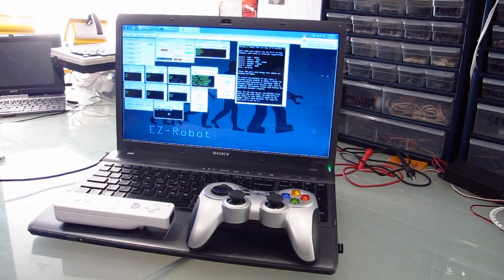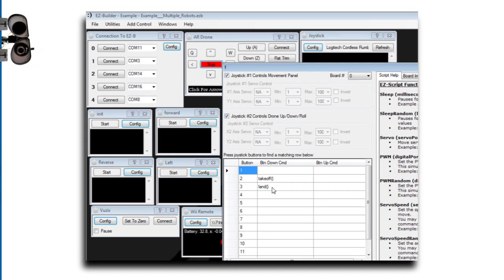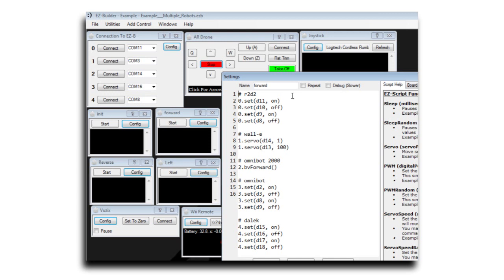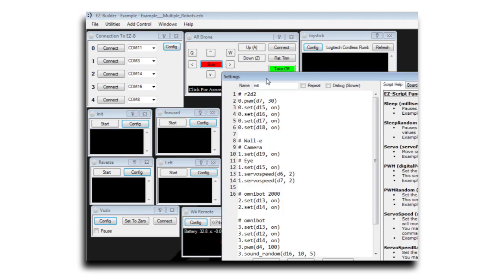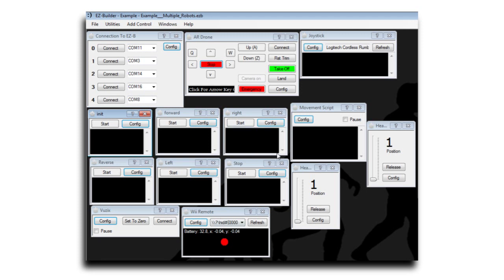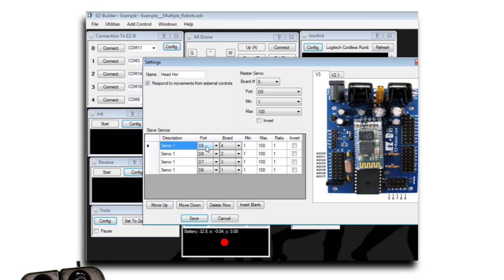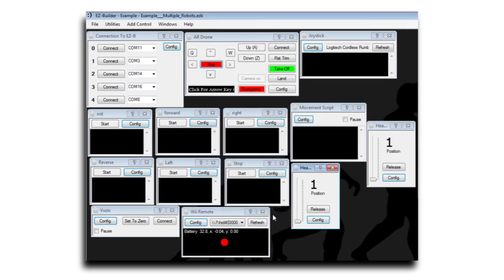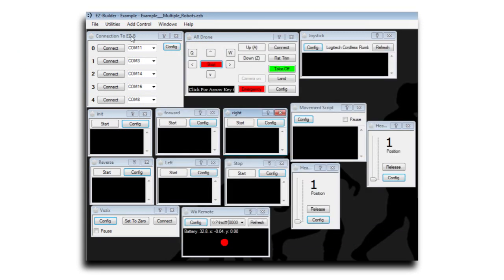Control Many Robots with One Joystick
DJ Sures from EZ-Robot demonstrates how he controlled 6 robots with one joystick! He uses an Omnibot, Omnibot 2000, Wall-e, Dalek, R2D2 and a flying AR Parrot Drone.

All robots are fitted with an EZ-B Robot Controller and connected to the EZ-Builder Robot Control Software. The software will allow up to 5 EZ-B Controllers at one time.

To control the movement from each robot, a movement script was used with respective scripts per movement direction (forward, left, right, reverse, stop).

To synchronize the head servos, the Relative Servo control was used. Each robot head servo was related to 2 master servos (horizontal and vertical). The ratio for the relative servos was set to 1:1.